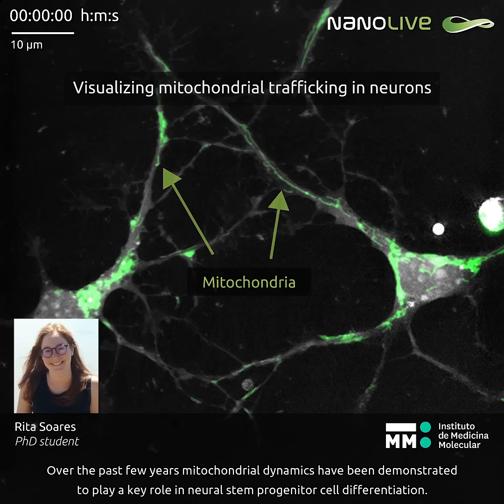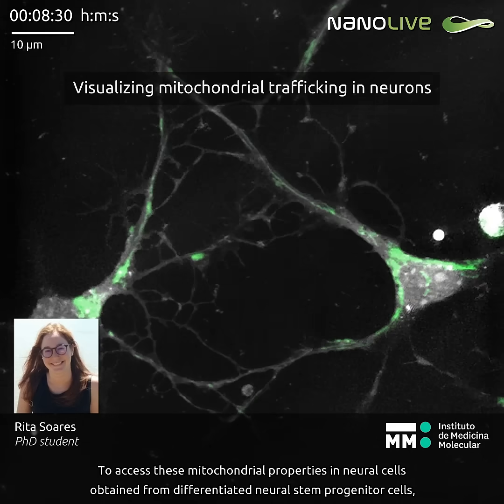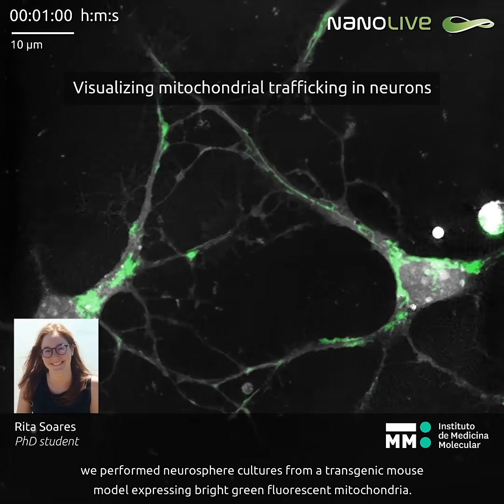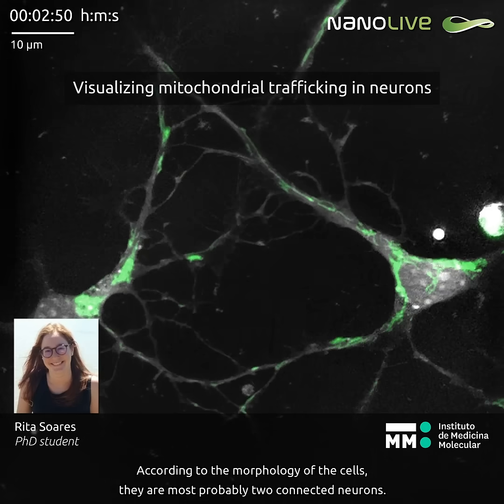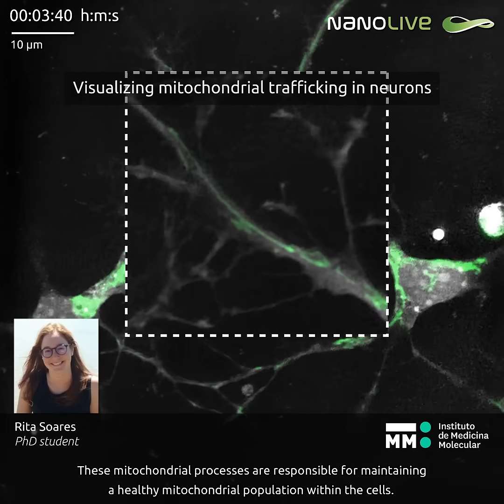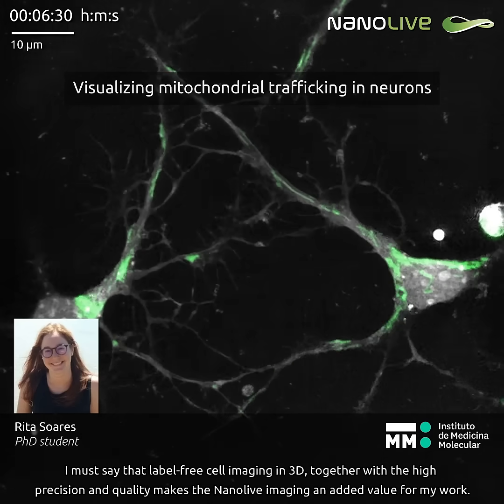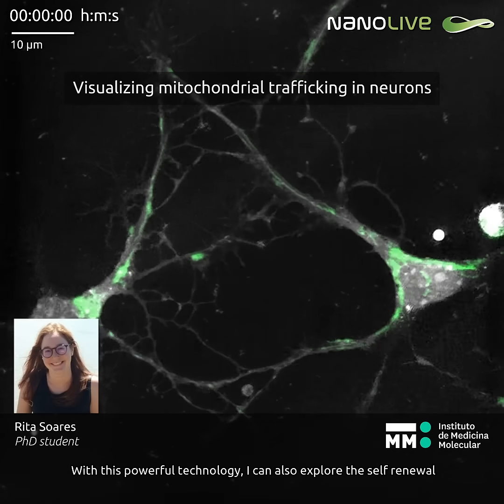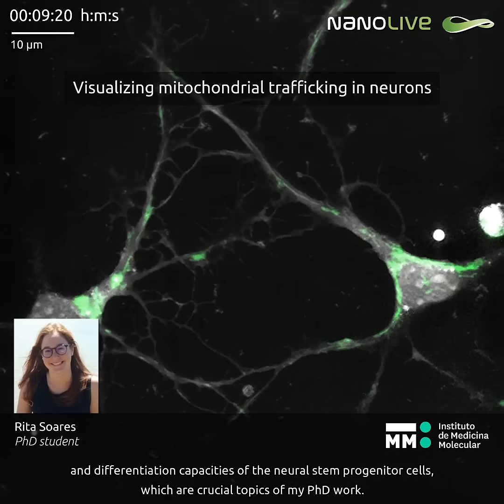Visualizing mitochondrial trafficking in neurons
🧠 𝗕𝗿𝗮𝗶𝗻 𝘂𝗻𝗱𝗲𝗿 𝘁𝗵𝗲 𝗹𝗲𝗻𝘀: 𝗼𝗯𝘀𝗲𝗿𝘃𝗶𝗻𝗴 𝗺𝗶𝘁𝗼𝗰𝗵𝗼𝗻𝗱𝗿𝗶𝗮𝗹 𝗱𝘆𝗻𝗮𝗺𝗶𝗰𝘀 𝗶𝗻 𝗹𝗶𝘃𝗲 𝗻𝗲𝘂𝗿𝗼𝘀𝗽𝗵𝗲𝗿𝗲𝘀 🟢

May is Brain Cancer Awareness Month — a time to recognize the urgency of advancing research in brain tumors and neurological diseases. Mitochondria, the powerhouses of the cell, play a critical role in both neural function and dysfunction. Their behavior is increasingly being linked to conditions such as glioblastoma, Alzheimer’s, and Parkinson’s disease.

Visualize mitochondrial dynamics in neuronal cells in real time — without compromising cell integrity.
Unlike traditional imaging methods that require fixation, staining, or high-intensity light, Nanolive’s imaging preserves the natural state of brain cells, enabling long-term observations of mitochondrial behavior with zero phototoxicity. By integrating label-free imaging with fluorescence, researchers can explore both structural and functional aspects of brain cells in a single experiment.

📣 Explore how cutting-edge live cell imaging is accelerating discoveries in neuroscience and brain cancer research.

🎥 This footage shows a neurosphere culture — a cluster of neural stem cells from a transgenic mouse — expressing bright green, fluorescent mitochondria. Captured with the 3D Cell Explorer fluo imaging system, we see mitochondrial activity unfold in real time, offering new perspectives on brain health, neurodegeneration, and glioblastoma.

🙏 Special thanks to Rita Soares and the Instituto de Medicina Molecular (Lisbon, Portugal)